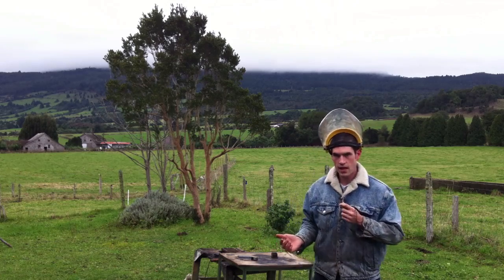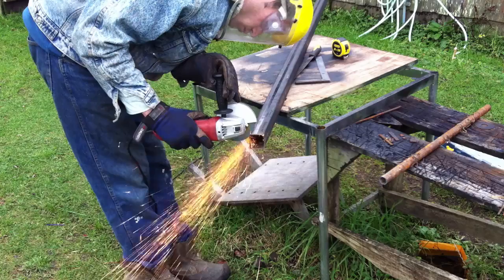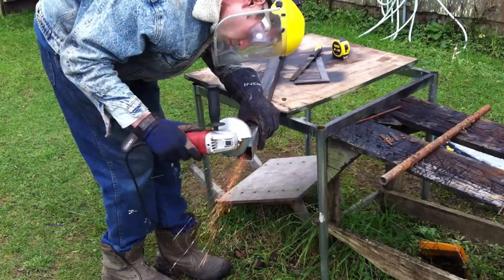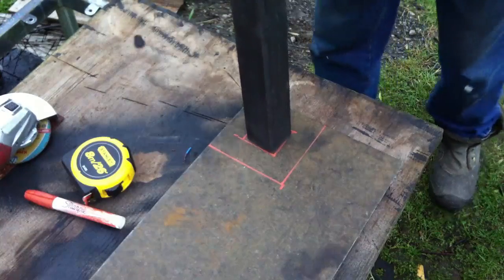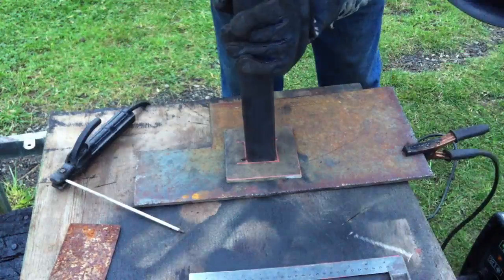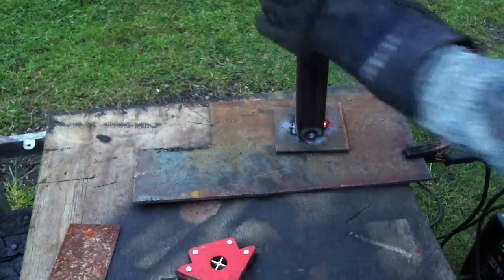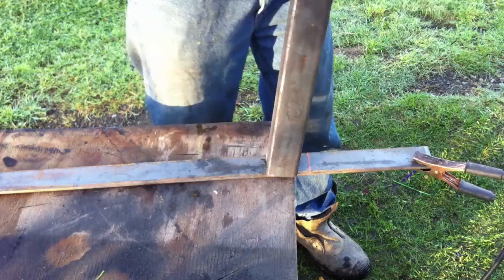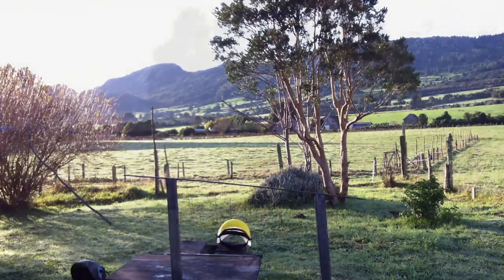Beginners Fab Episode 7 Full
Today on Beginners Fab, we are going to take an indepth look at all the aspects that you want to remember while preparing and fabricating a hand rail.